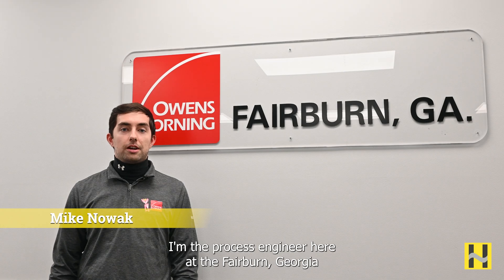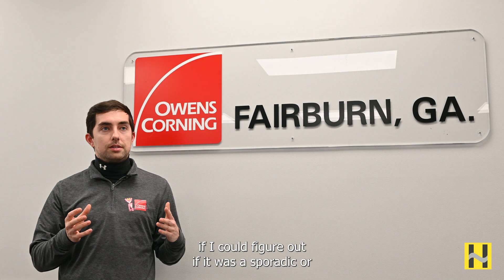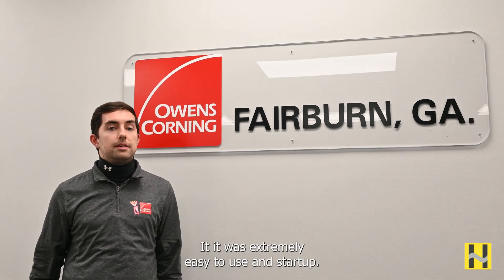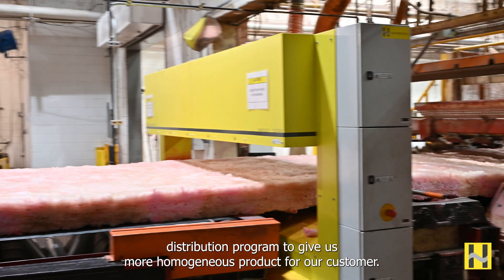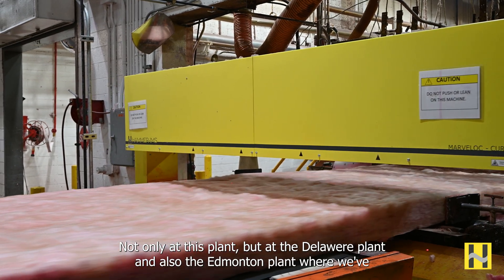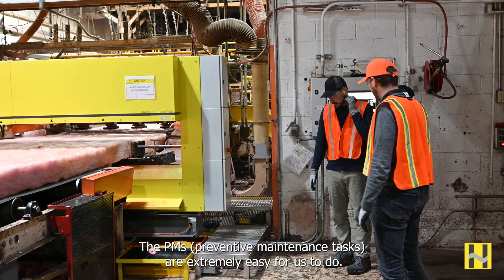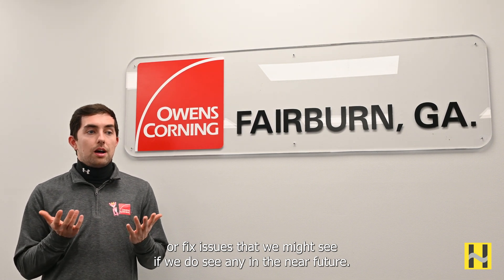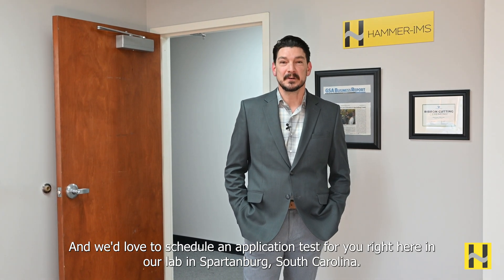Behind the Process: Hammer-IMS in action at Owens Corning!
In this video, Mike Nowak from Owens Corning shares his experience using our system and how it supports their production goals. Get a firsthand look at our system in operation and hear how precision and reliability make a difference on the line.